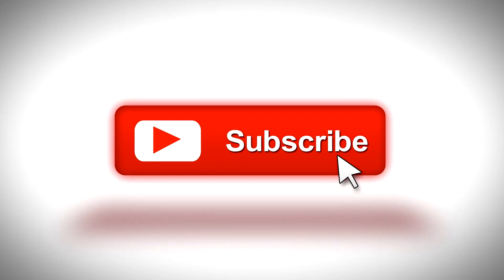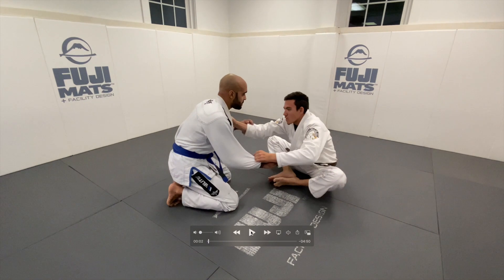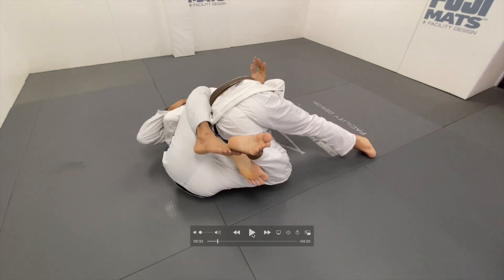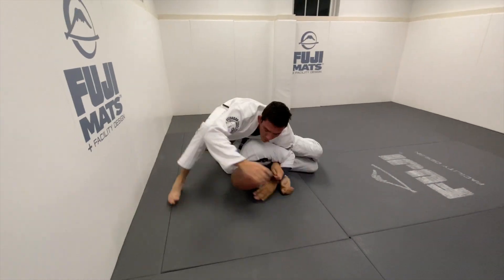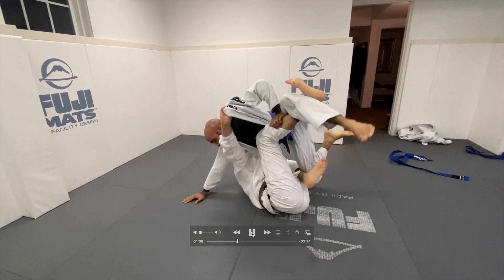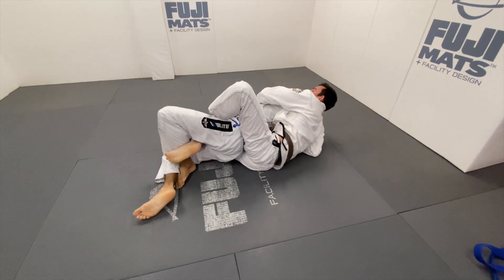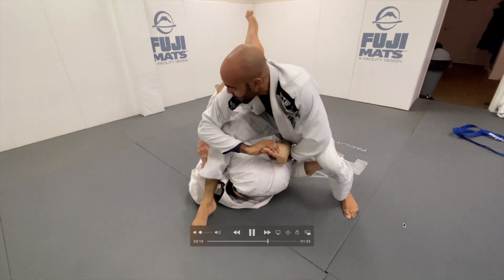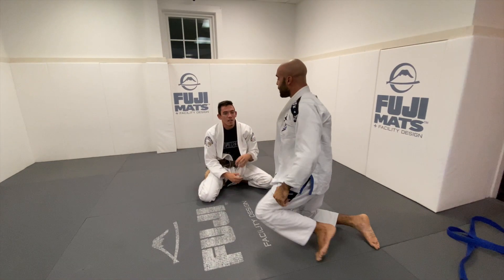Live Rolling Breakdown - Kyle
LIVE ROLLING BREAKDOWN //

In this video I am rolling with my friend and training partner Kyle - I break down many of the techniques I have shared on this channel.